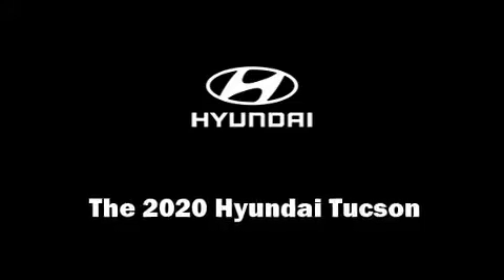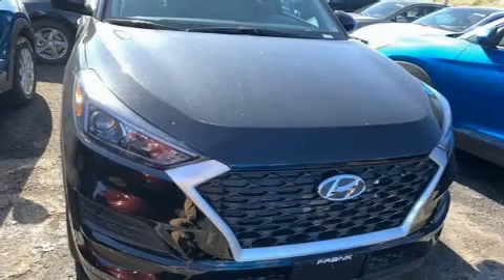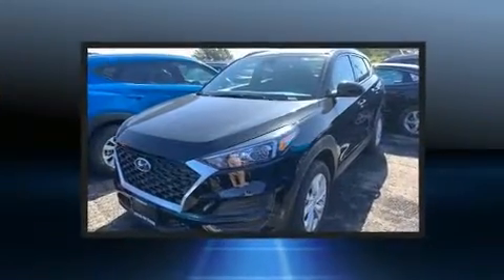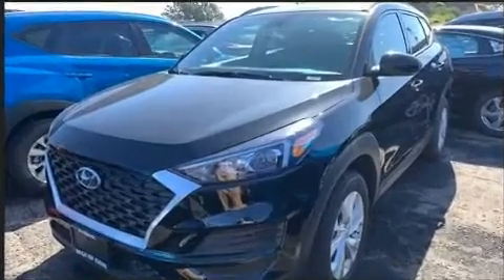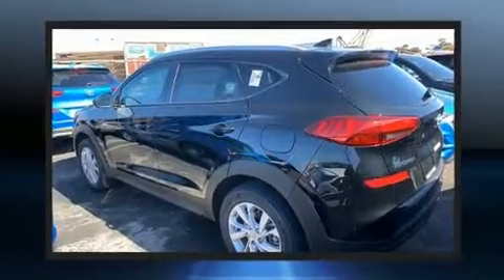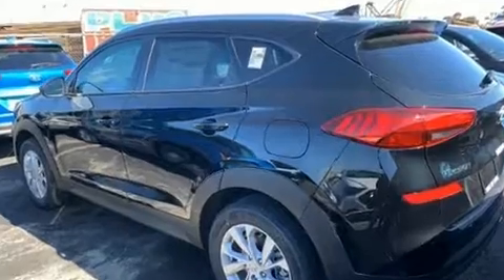2020 Hyundai Tucson Value in National City, CA 91950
Frank Hyundai
3150 National City Blvd.

You can expect a lot from the 2020 Hyundai Tucson. Under the hood you'll find a 4 cylinder engine with more than 150 horsepower, providing a smooth and predictable driving experience. All of the premium features expected of a Hyundai are offered, including: a tachometer, adjustable headrests in all seating positions, air conditioning, lane departure warning, cruise control, an overhead console, and power windows. Audio features include an AM/FM radio, steering wheel mounted audio controls, and 6 speakers, enhancing the audio experience throughout the interior. Hyundai also prioritized safety and security by including: head curtain airbags, front side impact airbags, traction control, brake assist, a security system, an emergency communication system, and 4 wheel disc brakes with ABS. With electronic stability control supplementing mechanical systems, you'll maintain precise command of the roadway. We pride ourselves on providing excellent customer service. Please don't hesitate to give us a call.